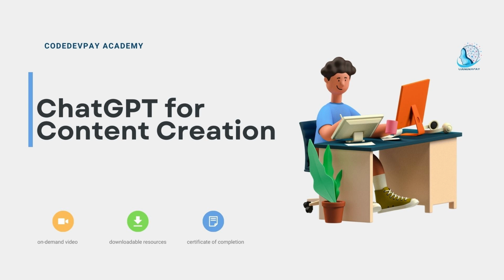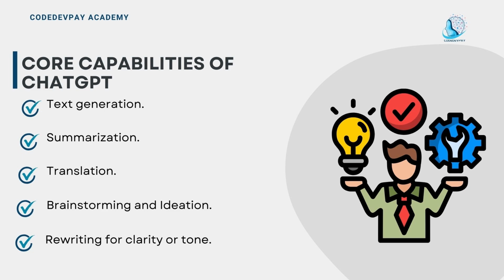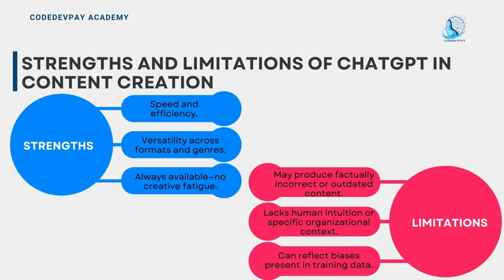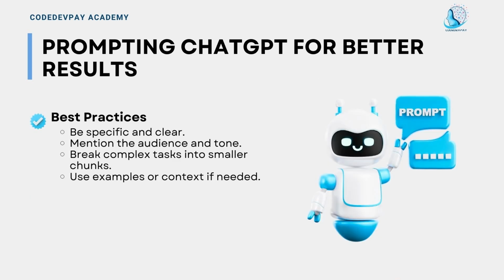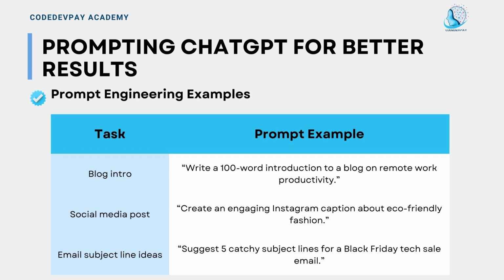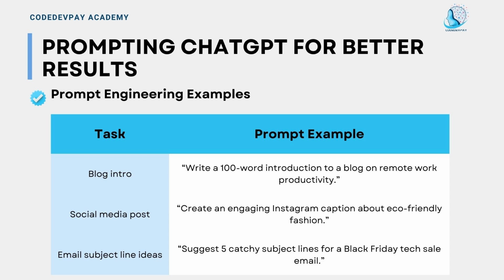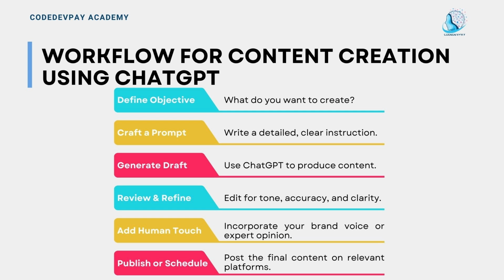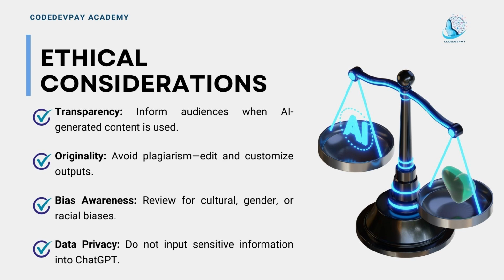Mastering Prompt Engineering with ChatGPT | Step-by-Step Guide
🎓 Master the art of prompt engineering with ChatGPT in this step-by-step guide!

Whether you're new to AI or looking to level up your skills, this video breaks down how to write effective prompts that get the best results from ChatGPT.

✅ What you’ll learn:

What prompt engineering really is

How to structure clear, powerful prompts

Tips for getting better and more accurate responses

Real examples across different use cases

💡 Perfect for:

Content creators

Developers

Researchers & students

Anyone using AI tools for productivity or creativity

🚀 Start creating smarter prompts and get more done with AI!